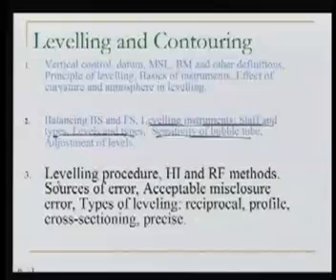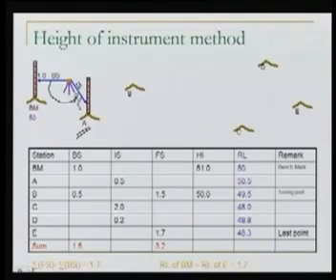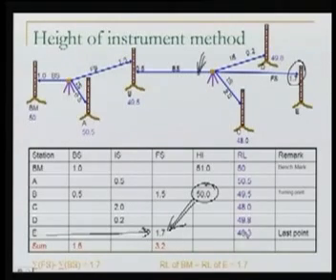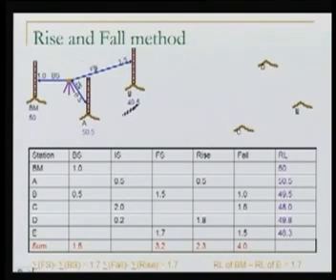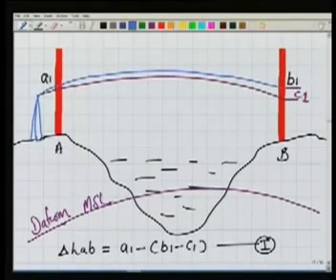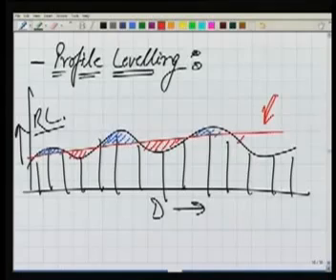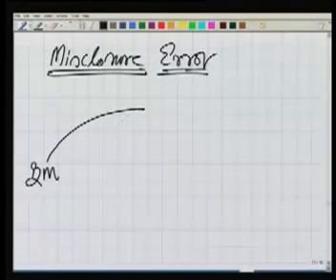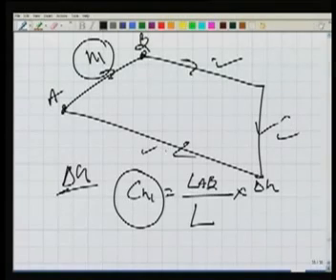Module 7 Lecture 3 Surveying